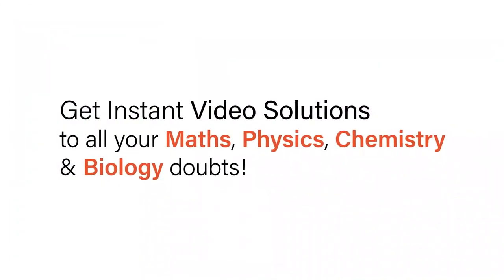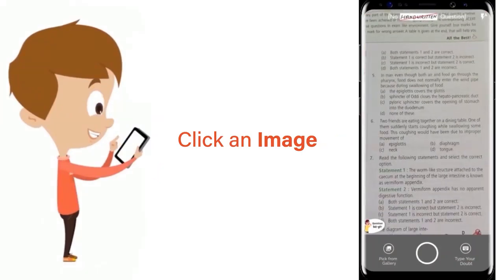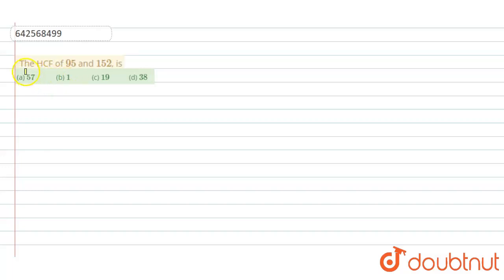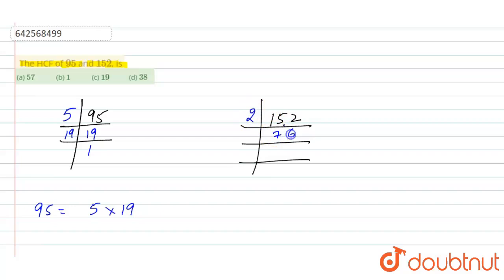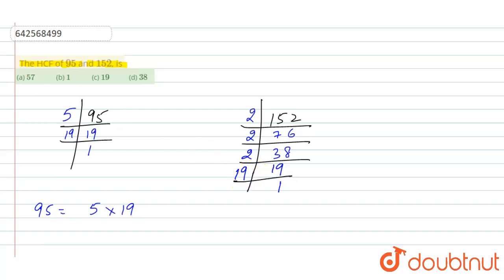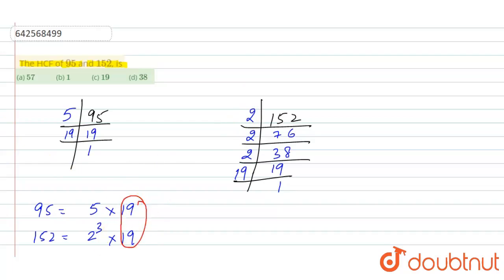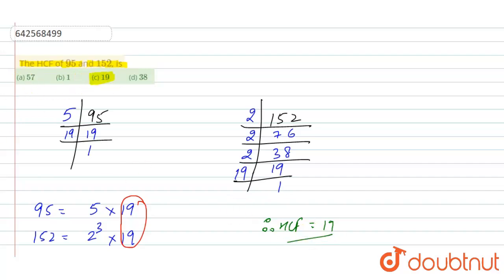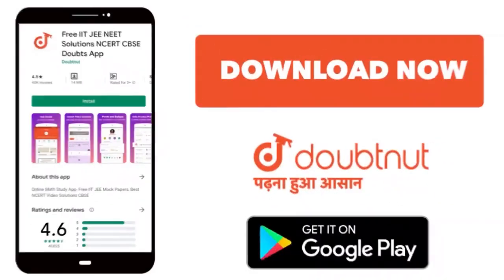The HCF of 95 and 152,\nis\n(a) 57 (b) 1 (c) 19 (d) 38 | 10 | REAL NUMBERS | MATHS | RD SHARMA E...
The HCF of 95 and 152,\nis\n(a) 57 (b) 1 (c) 19 (d) 38
Class: 10
Subject: MATHS
Chapter: REAL NUMBERS
Board:CBSE

👉 Have Any Query? Ask Us.